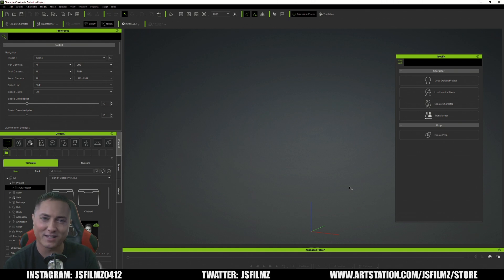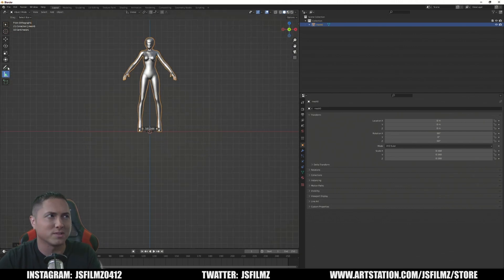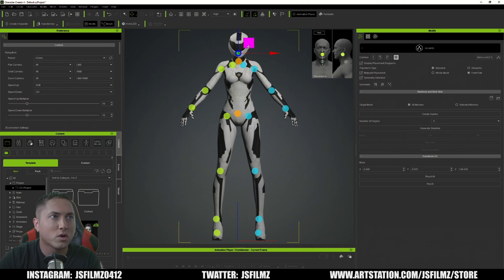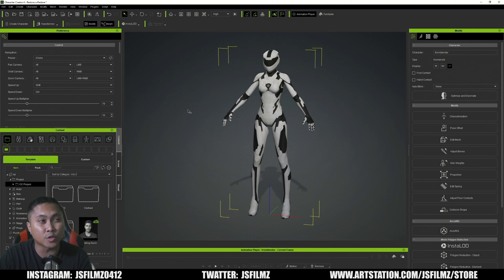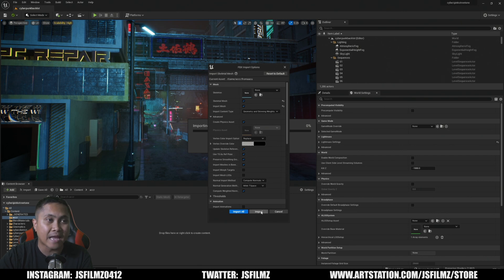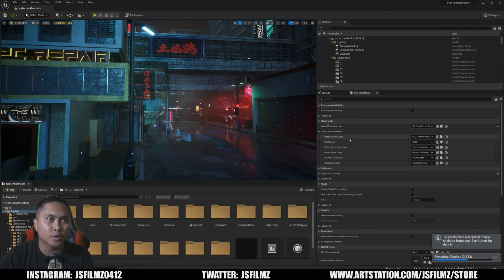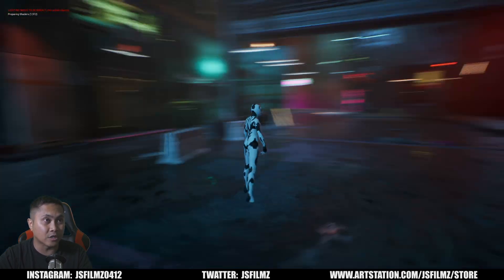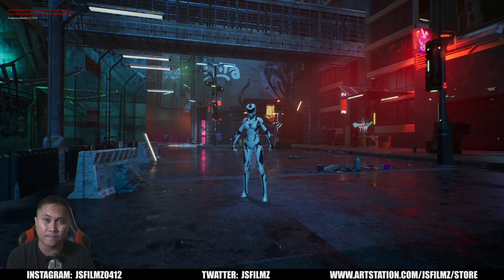how to rig character for unreal engine 5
Free Version!